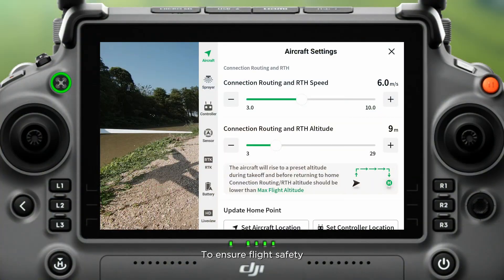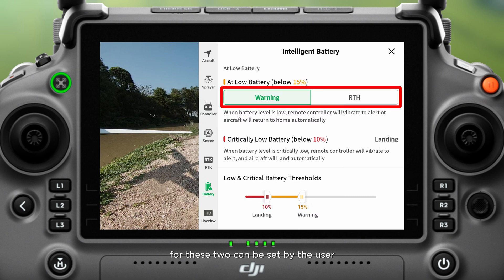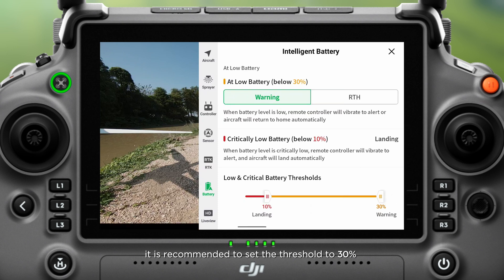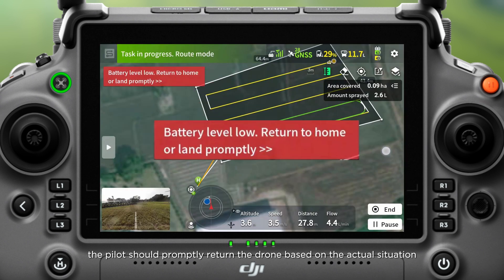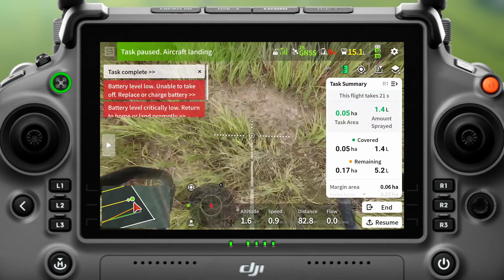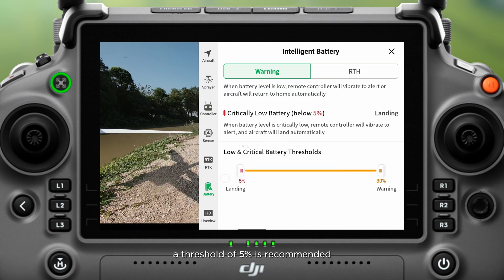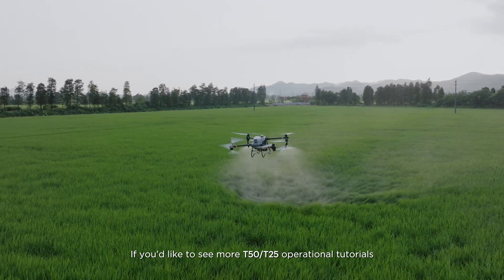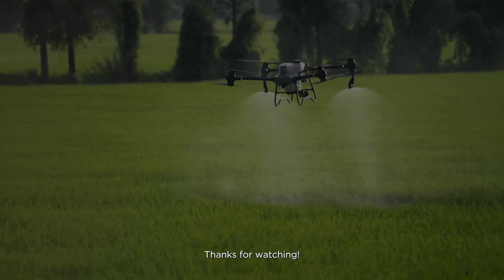Low Battery Safety Settings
Ensure safe drone operations with proper low battery safety settings. This video offers valuable insights and guidelines for setting up low battery safety features on your drone.